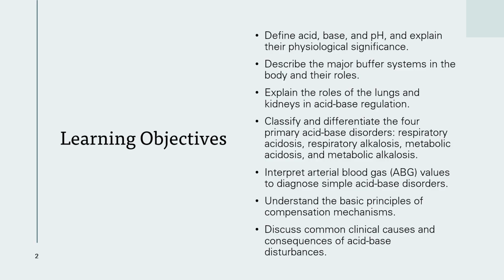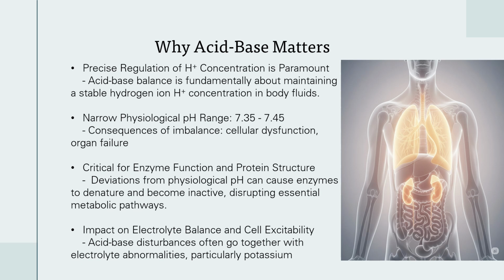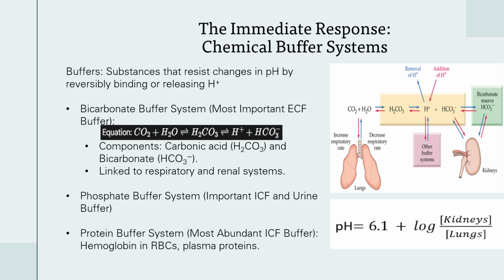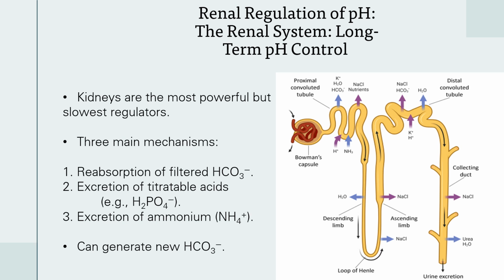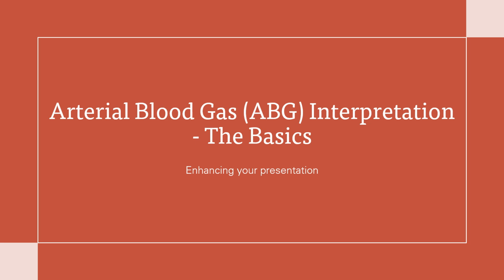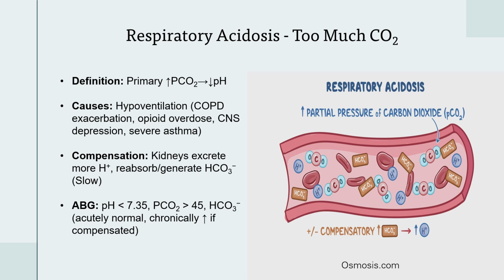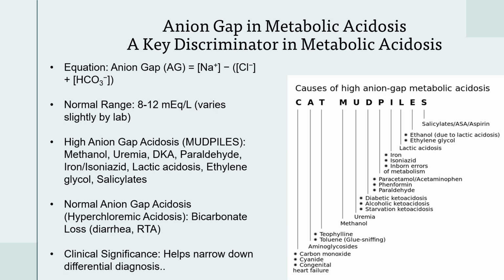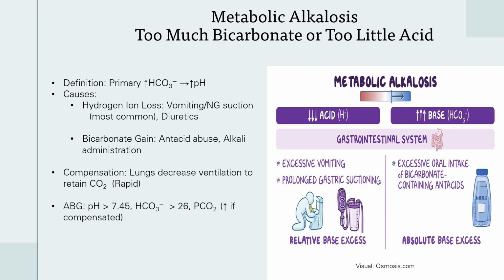Sherif New Acid Base Balance & Disturbances Lecture Slides Fall 2025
This is a recording of the lecture on Acid-base balance and disturbances. The video was recorded on the same day as the class, on July 16, 2025.